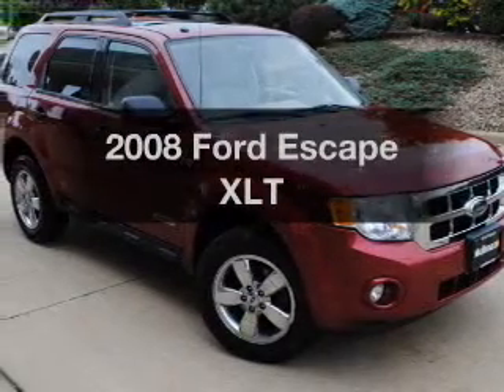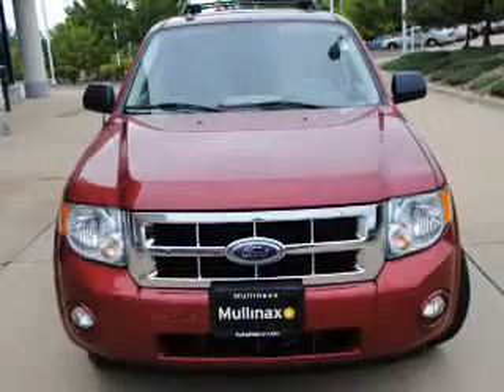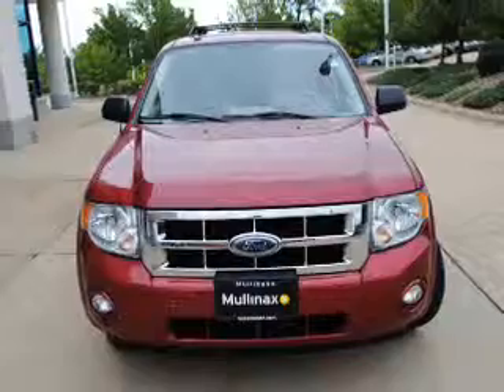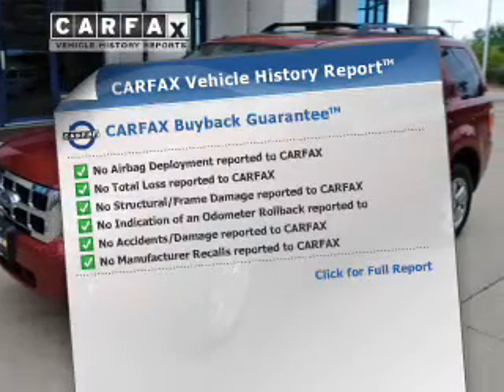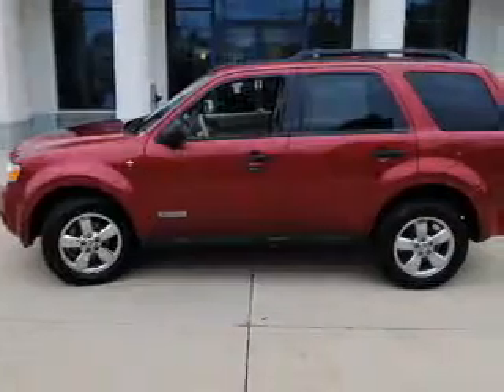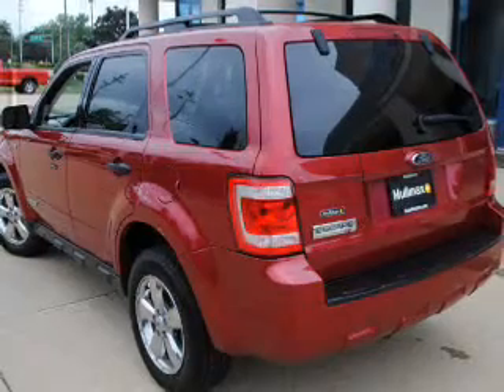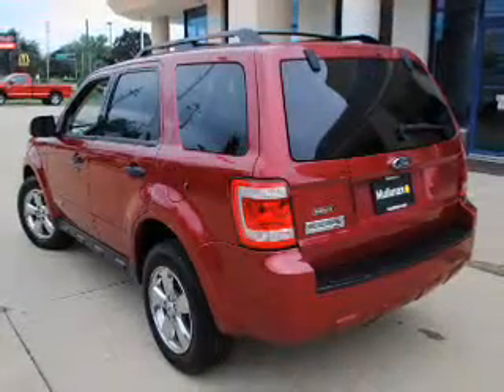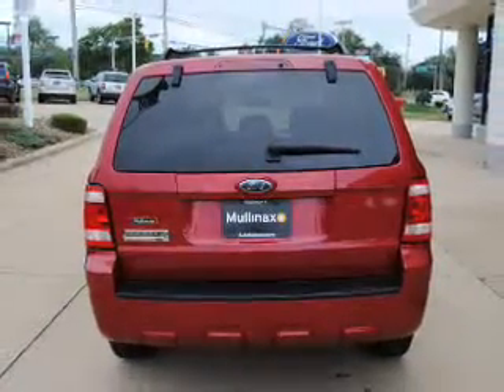2008 Ford Escape - Wickliffe OH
Year: 2008
Make: Ford
Model: Escape
Trim: XLT
Engine: 3.0 liter 6 cylinder 24 valve
Transmission: 4-Speed Automatic
Color: Redfire
Mileage: 76328
Address:
28825 Euclid Avenue